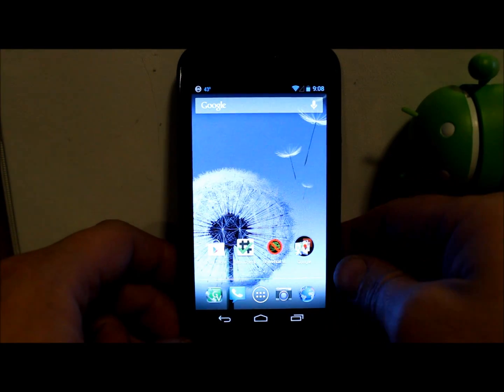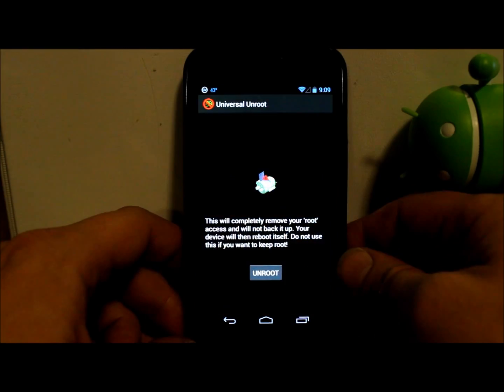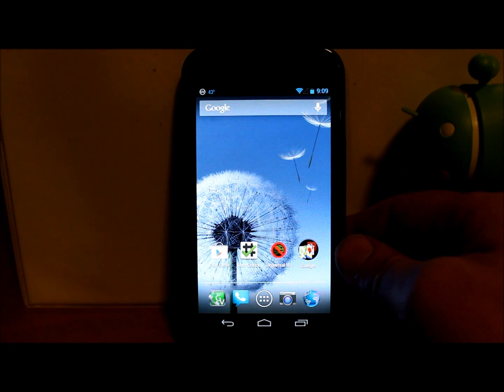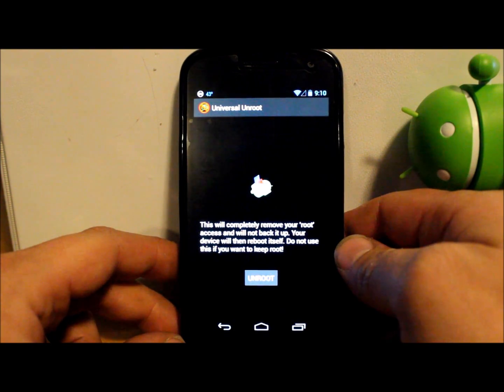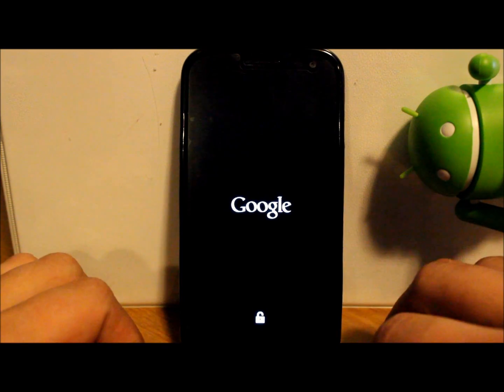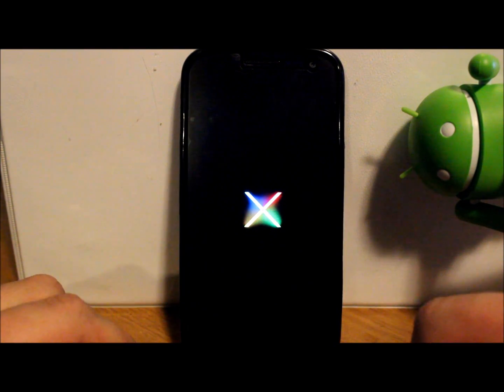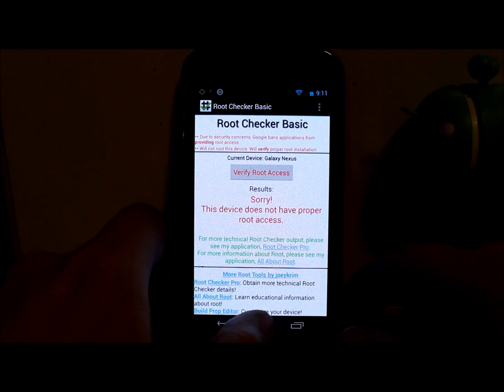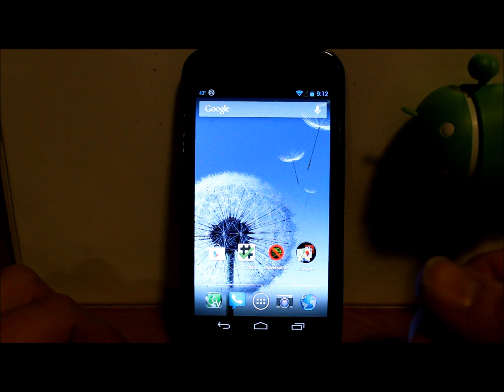Universal UnRoot App Review for any device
Universal UnRoot App Review and how to use it.